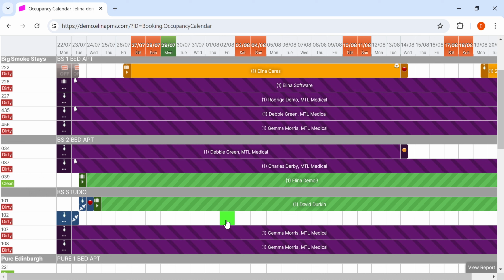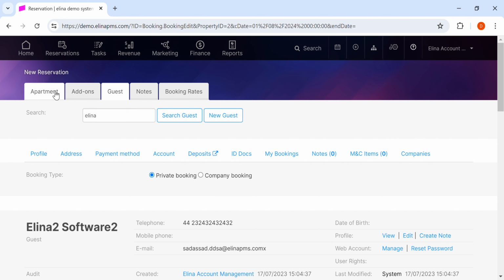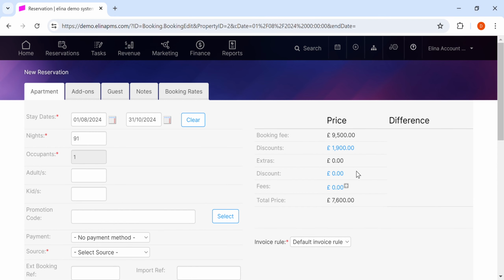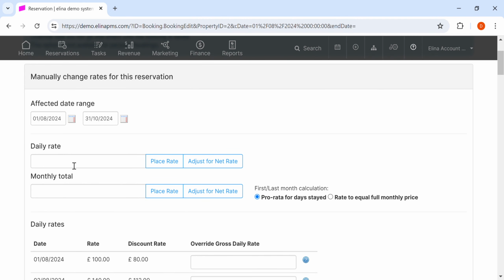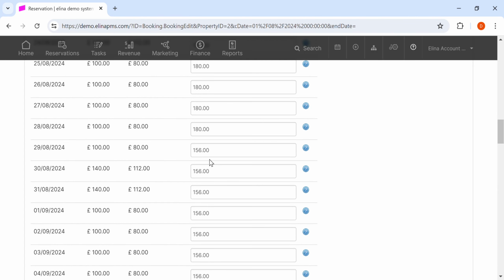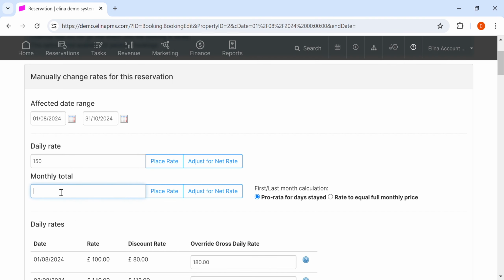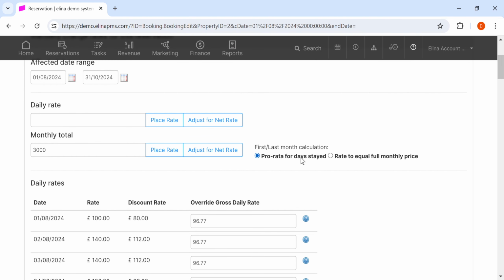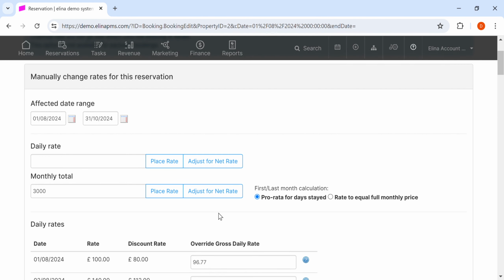Rates Override Tool Nightly or Monthly - elina PMS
Override nightly or monthly rates that you have negotiated on a reservation.